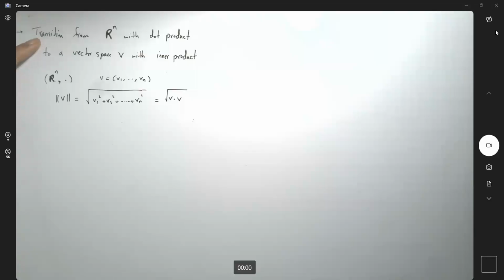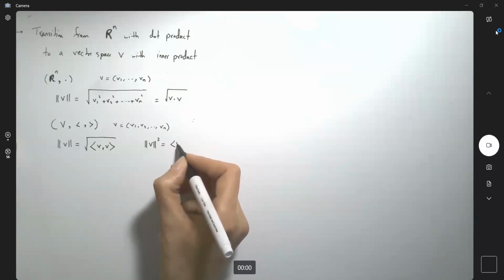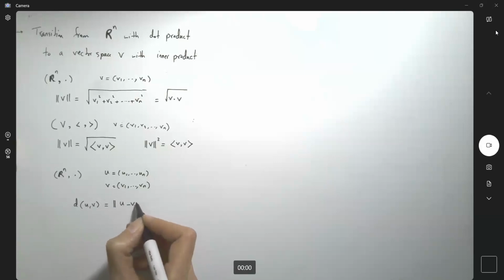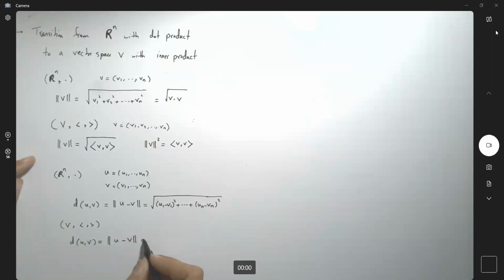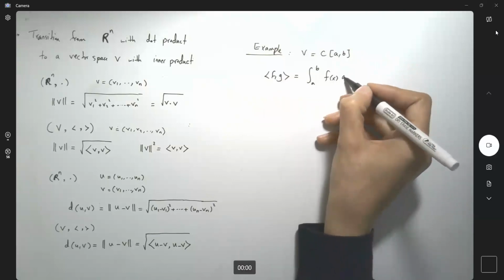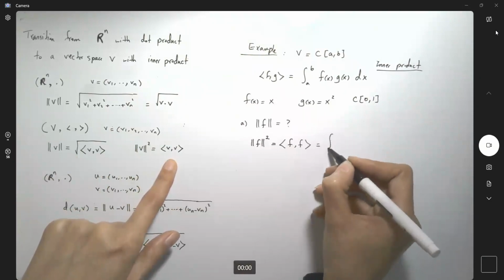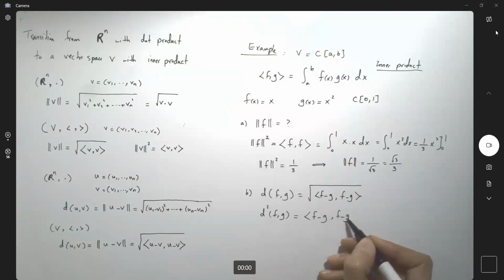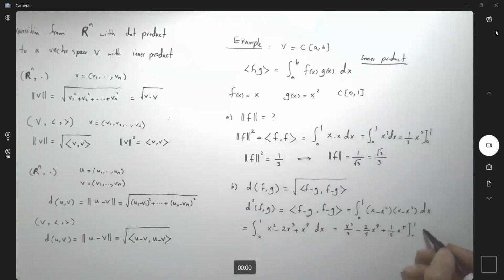Linear Algebra- Inner Product on Space of Continuous Functions